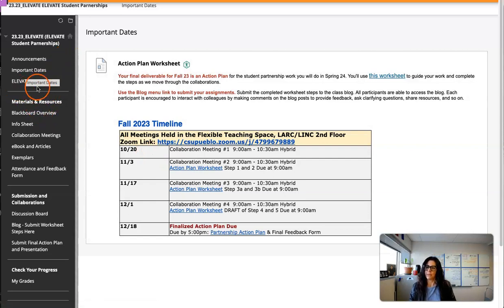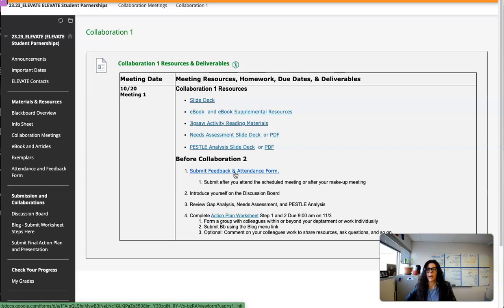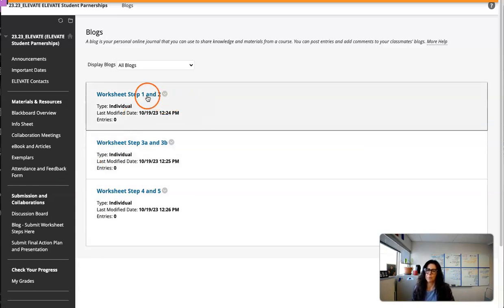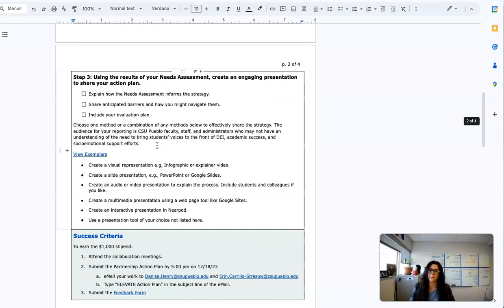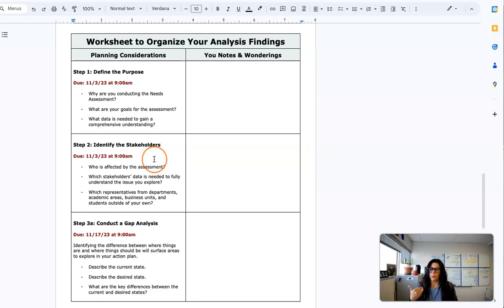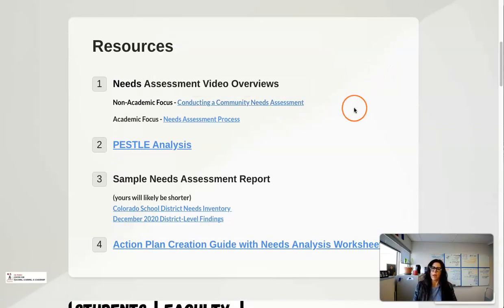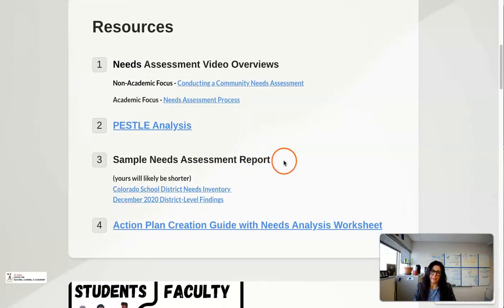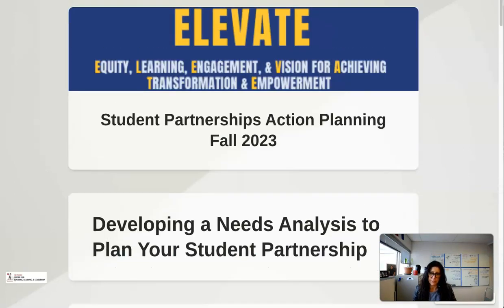ELEVATE Student Partnerships Deliverables Due 11/3/23 at 9am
Watch this video to learn:
1) how to submit the attendance and feedback form
2) where to find collaboration meeting materials
3) how to submit deliverables to Blackboard